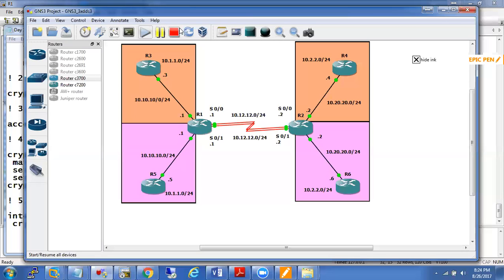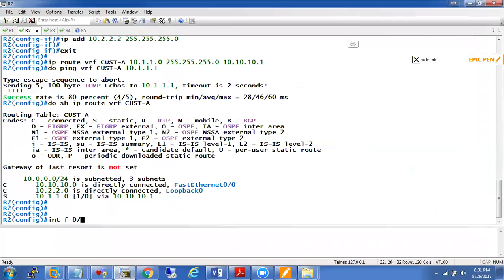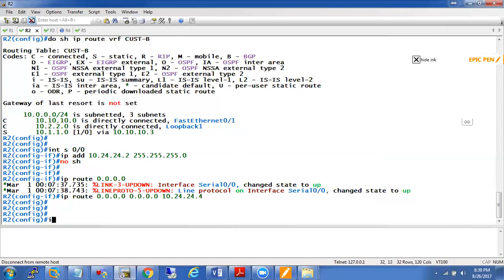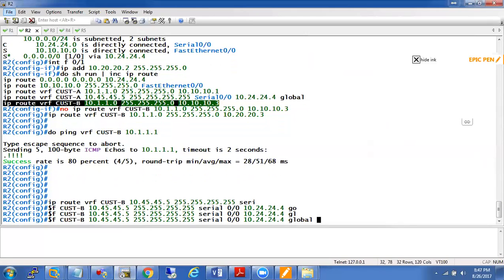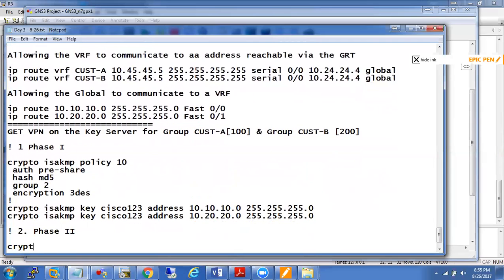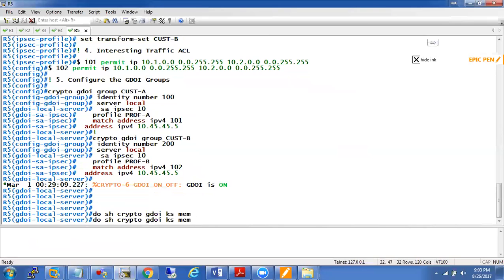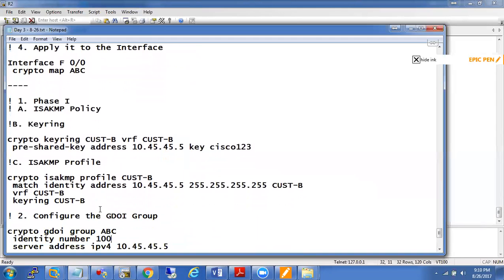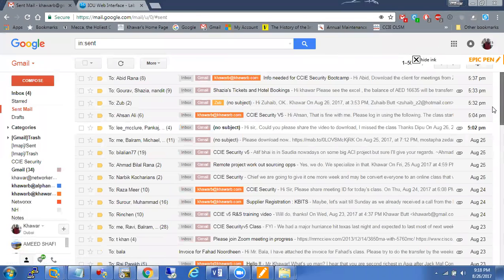CCIE Security v5 Bootcamp Day 3 Part 2